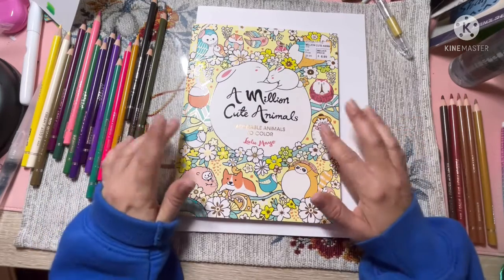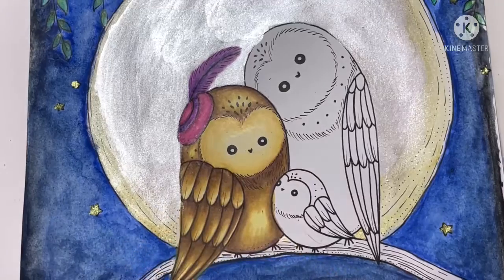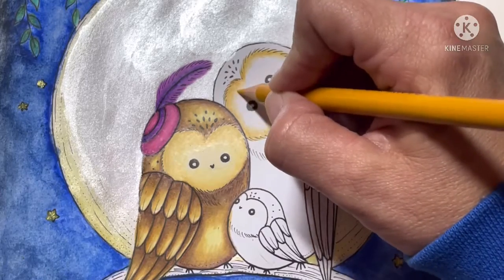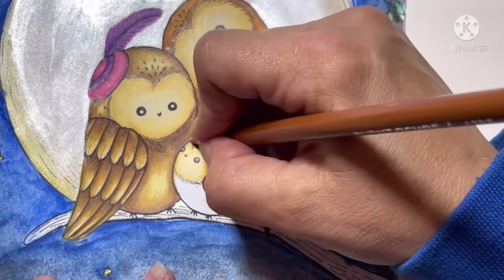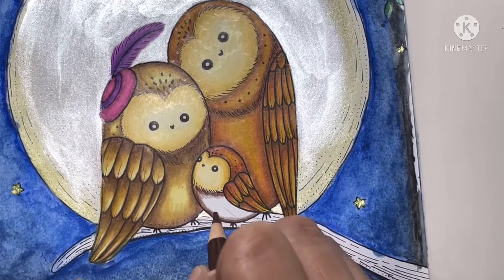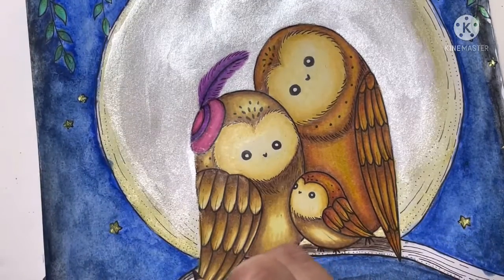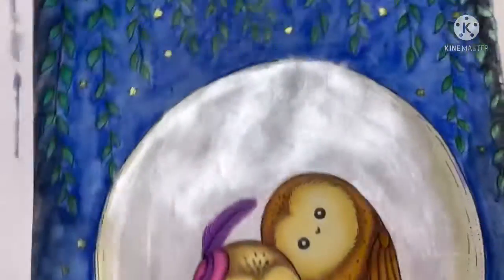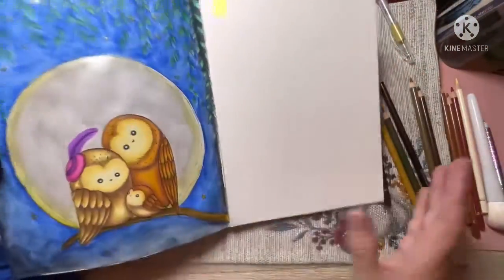Color With Me In A Million Cute Animals By Lulu Mayo Final Part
I'm on Instagram as deejayscolorfulescape. Install the app to follow my photos and videos.